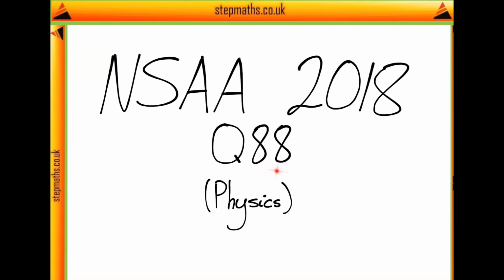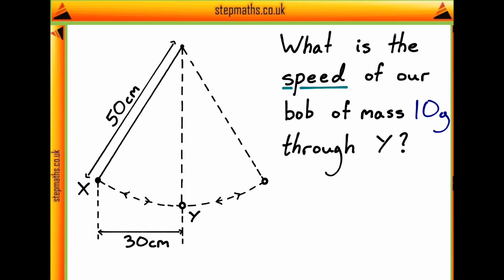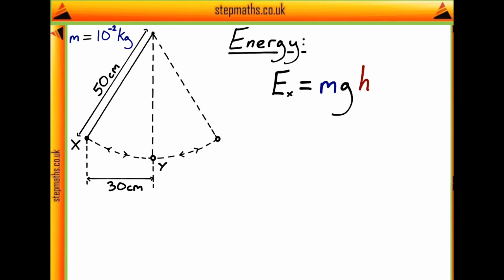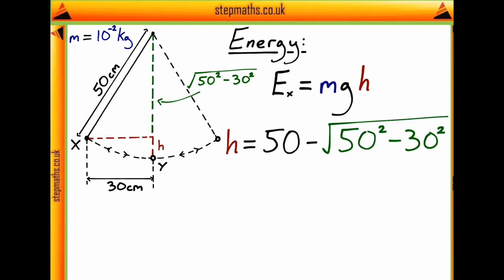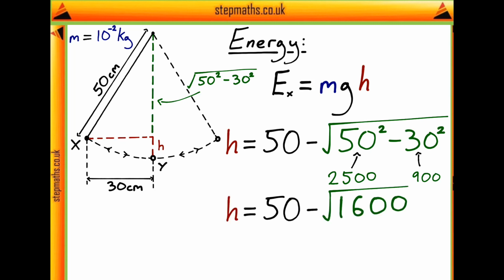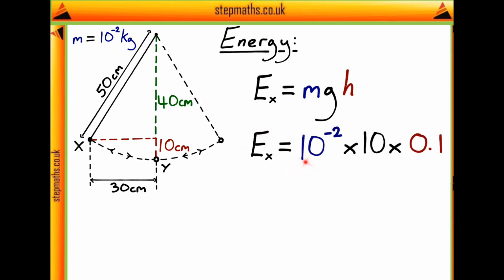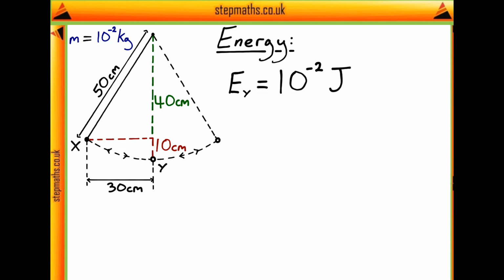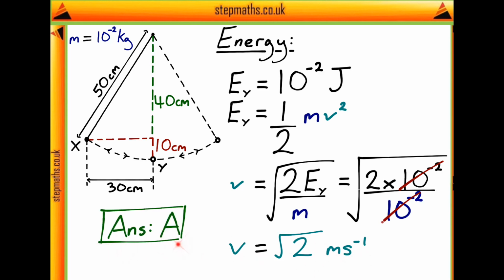NSAA 2018 Section 1 - Q88 (Phys) - Pendulum - Worked Solution